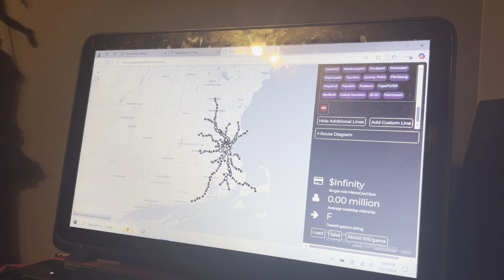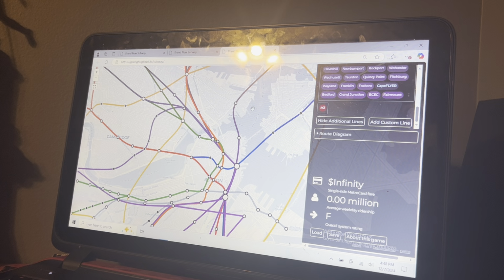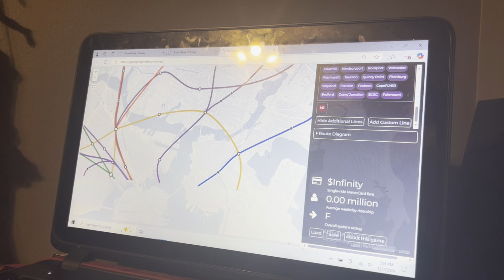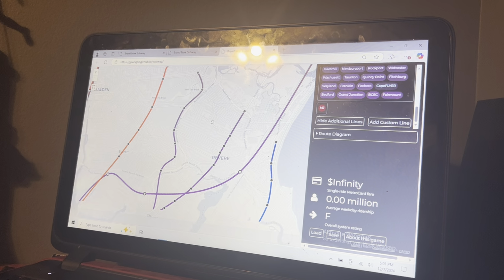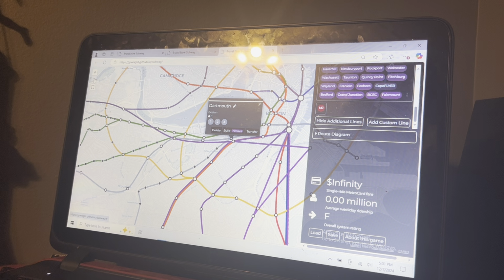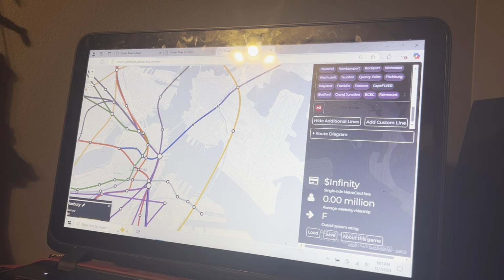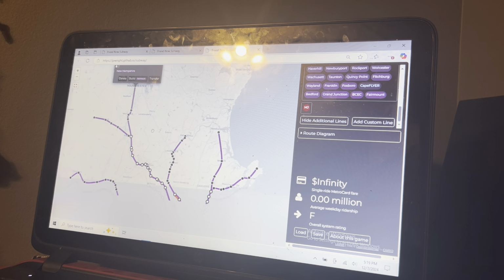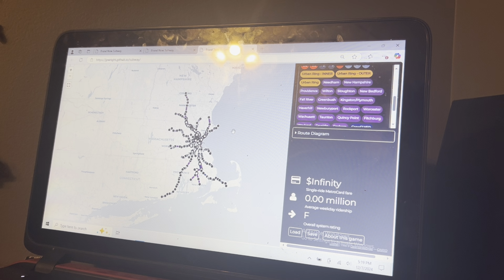Brand New Subway Boston